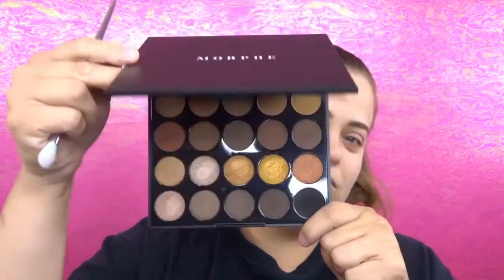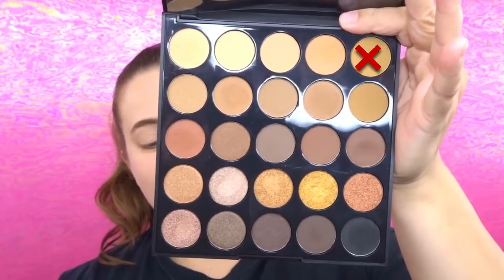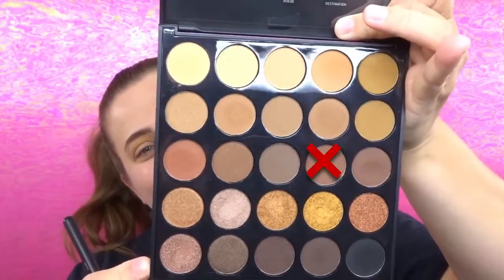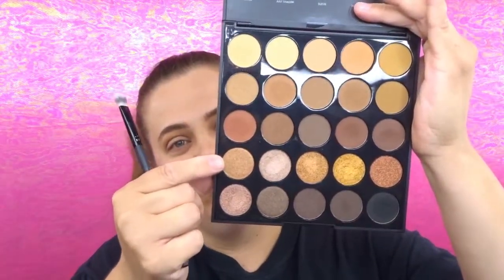Blast From the Past Makeup | Morphe 25A